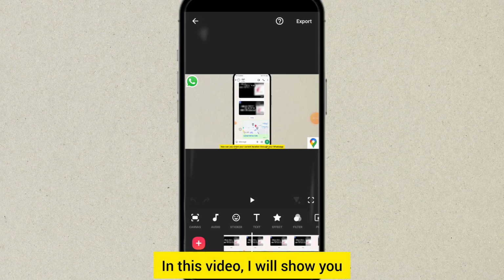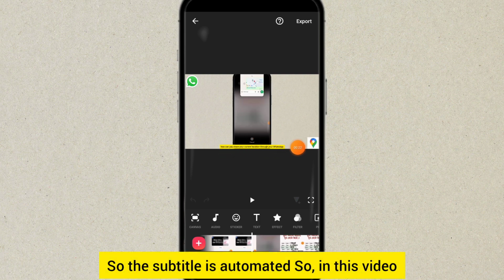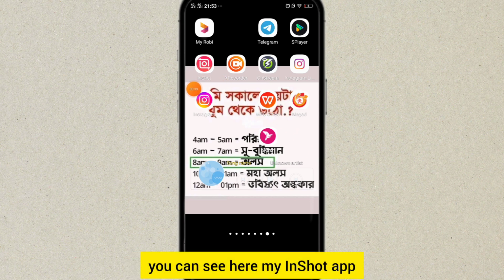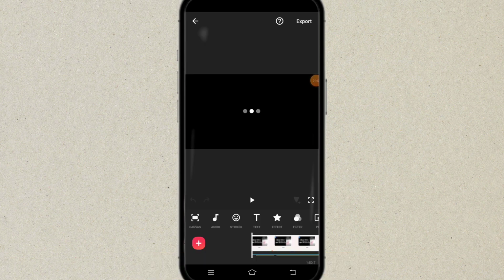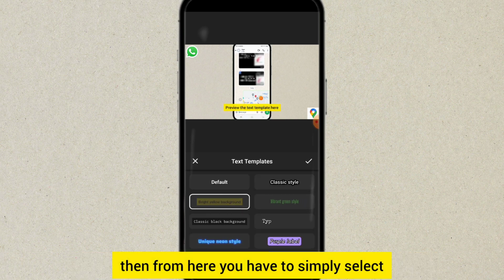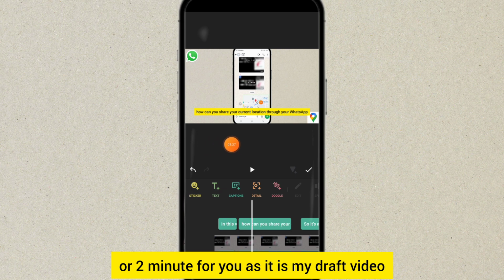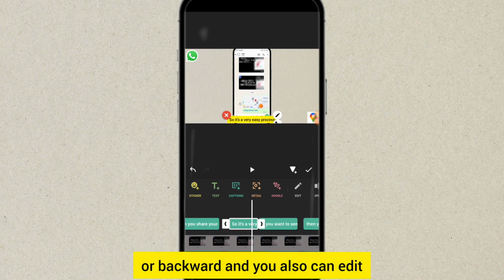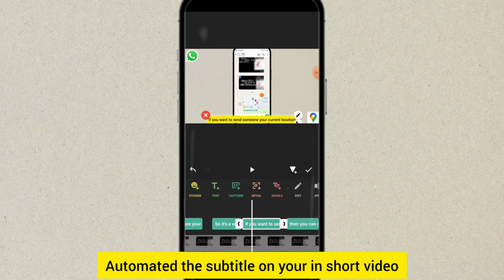How To Add Auto Generated Subtitle on InShot Video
How to Add Auto-Generated Subtitles in InShot (Easy Guide)

In this video, you'll learn:
- How to automatically generate subtitles in InShot
- How to customize the appearance and style of your subtitles
- Tips for syncing subtitles with your video
- How to export your video with subtitles for YouTube, Instagram, and other platforms

Whether you're creating content for social media, tutorials, or vlogs, adding subtitles is a great way to engage your audience. Don't miss out on this easy guide to improve your videos with captions!